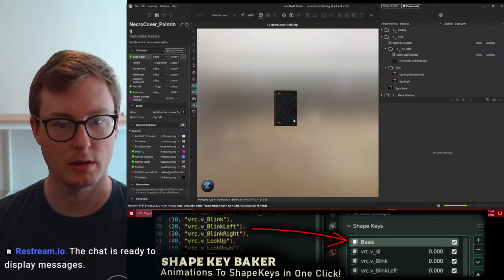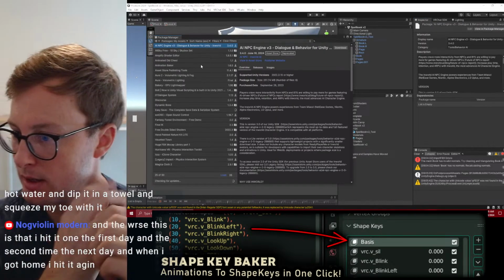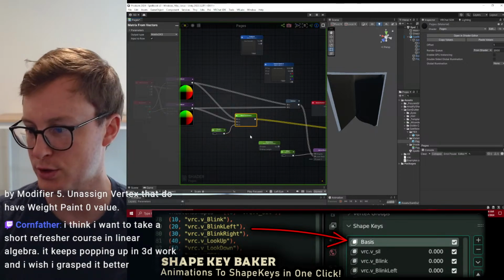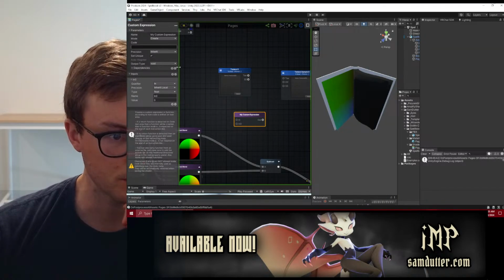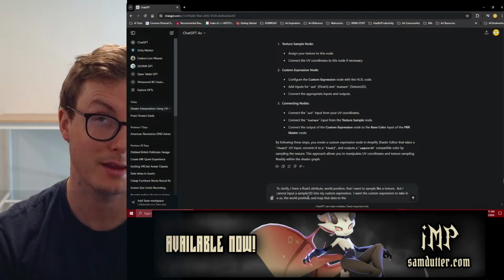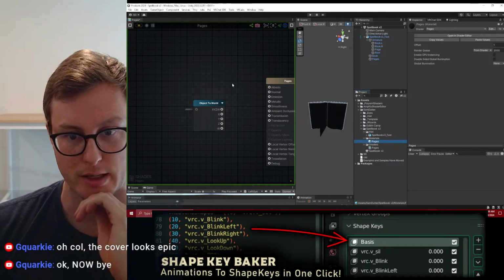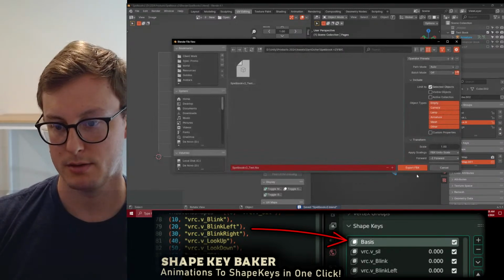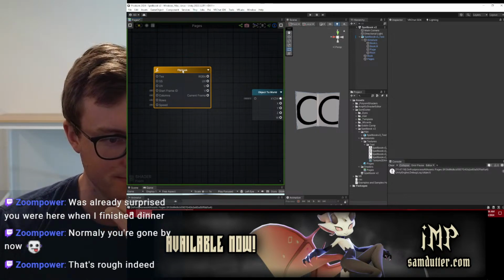How to 3D Model Clothing!